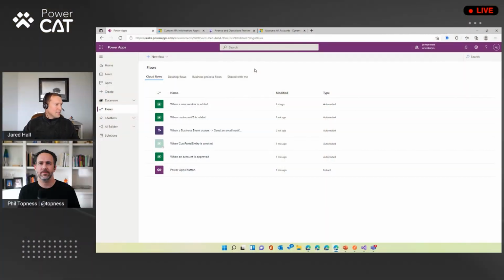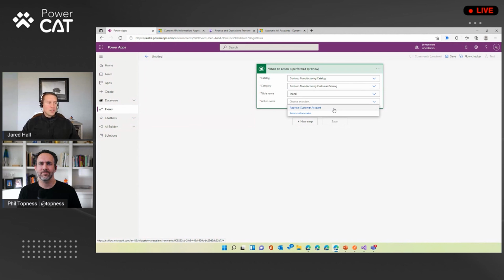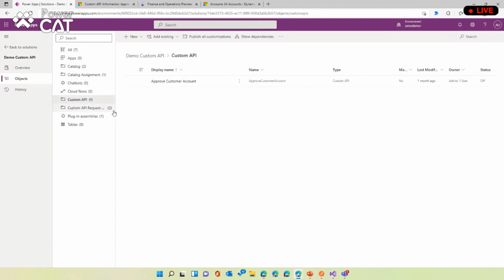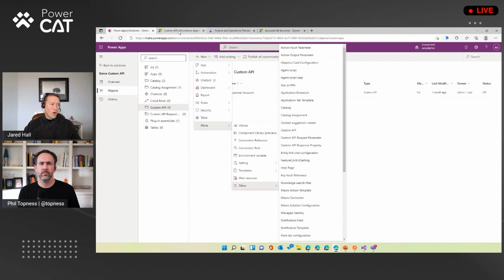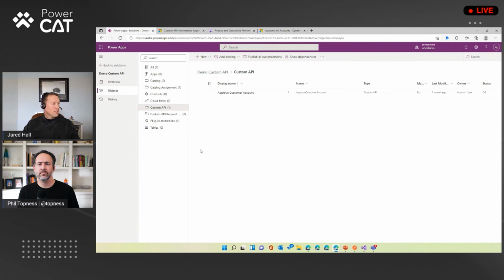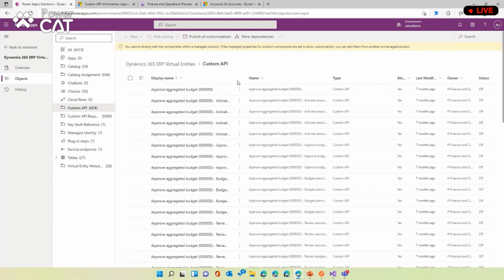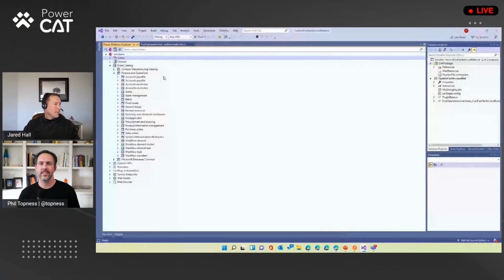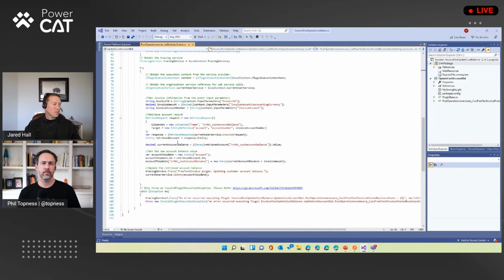Dataverse Business Events - Power CAT Live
Phil talks with Jared Hall, Principal Program Manager.  Jared talks about how you can integrate Dataverse with other systems in your enterprise and make those available in a catalog for other makers to use. Jared demos how to create a catalog for when a new account is approved in an external system and trigger a cloud flow or plugin from that event and how Microsoft is using this in its own products.

00:00 - Intro
01:00 - What is this feature?
01:33 - Business events across the ecosystem
01:45 - Demo of Dataverse Business Events
03:18 - How did you populate that catalog?
05:11 - Couldn't I do a lot of this with Power Automate and Custom Connectors?
06:32 - Is Enterprise Integration useful for pro devs too?
08:20 - What's next for this feature?
09:45 - If someone wants to try Business Events for themselves, where do they go?